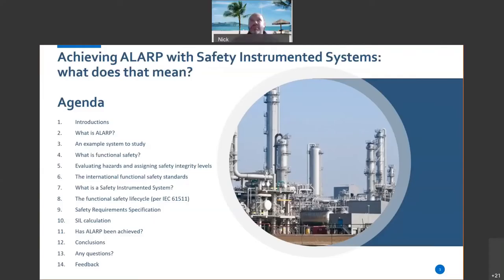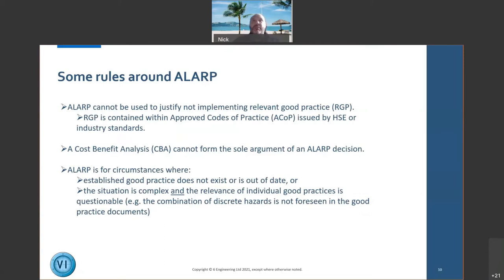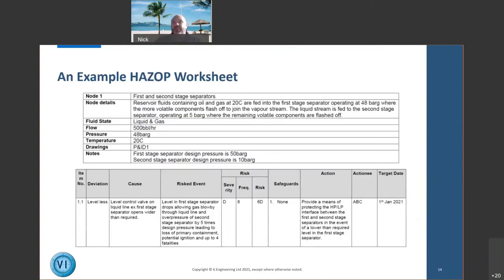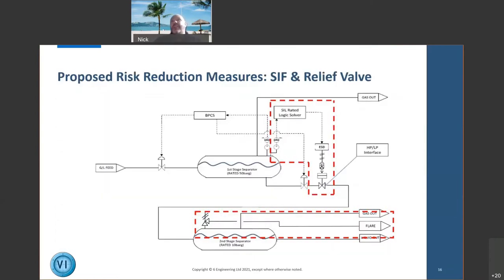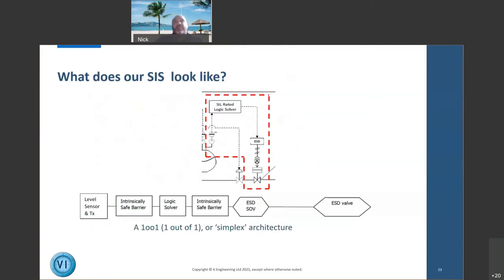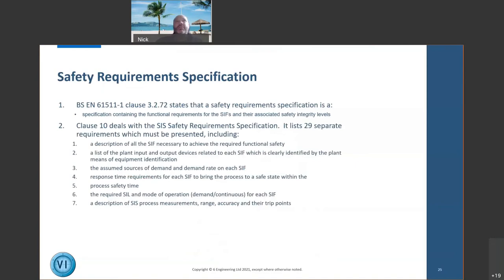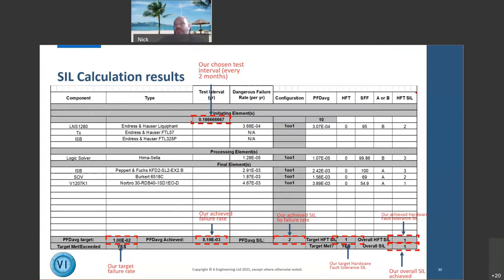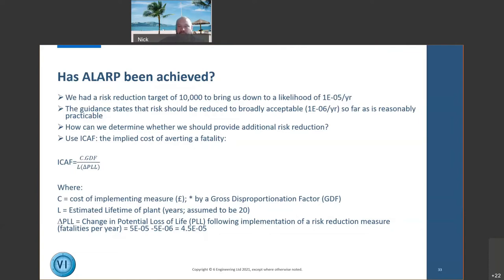Achieving ALARP with Safety Instrumented Systems. What does that mean? CIE Lecture April 2021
Nick Howard, Director 6 Engineering

Recording of the April 2021 Cleveland Institution of Engineer's Lecture.

A presentation to guide engineers from their requirements in law (words) to demonstrating that risks arising from deviations from a process design
intent, have been reduced to as low as reasonably practicable (ALARP) via the use of safety instrumented systems (numbers).